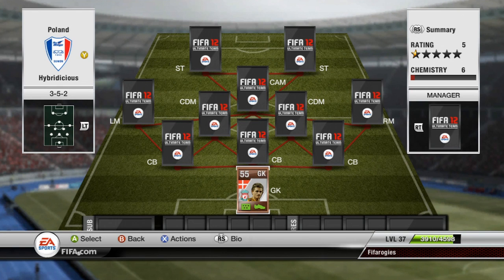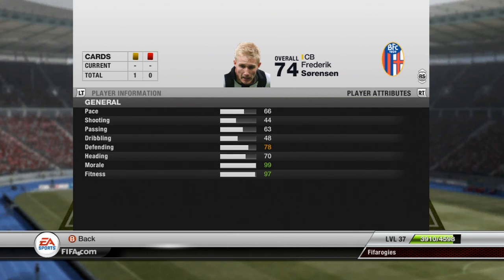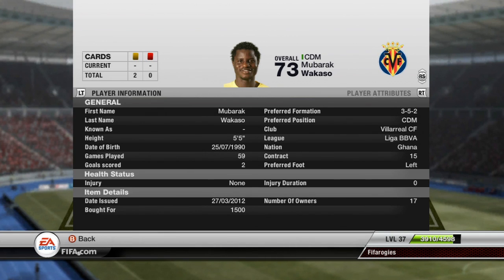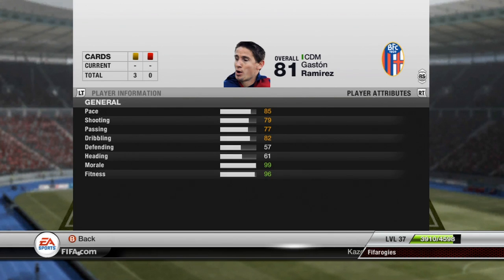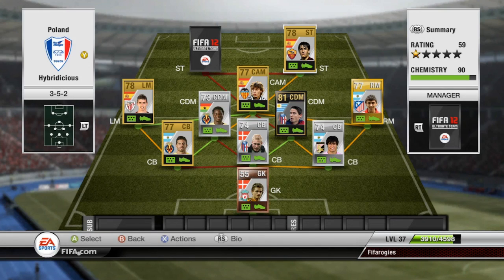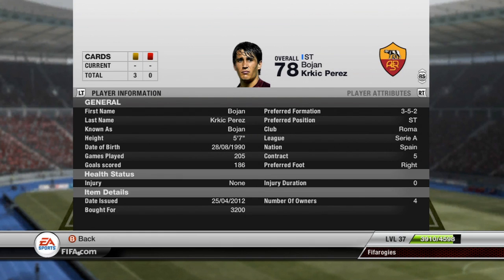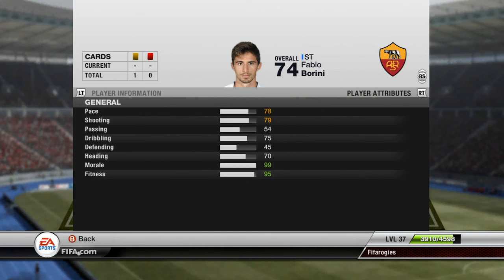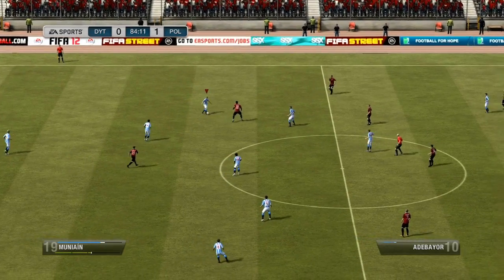FIFA 12 Ultimate Team | Hybridicious Ep. 12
oh herro :D